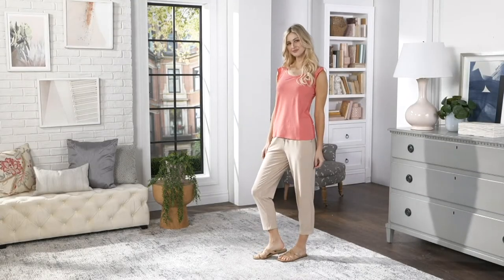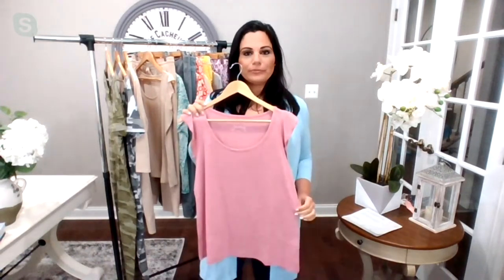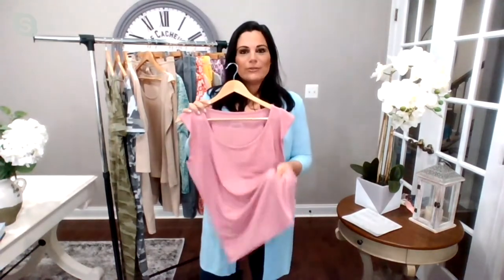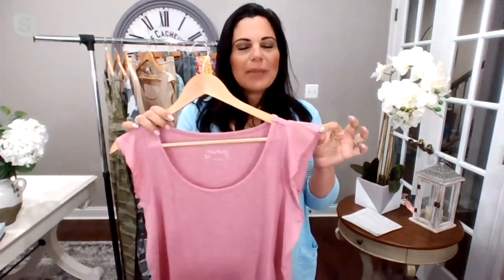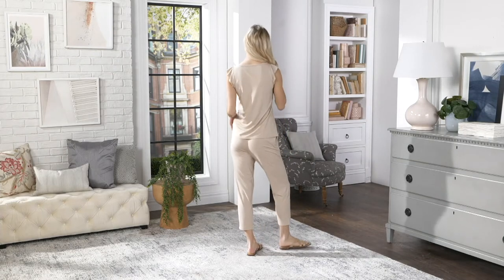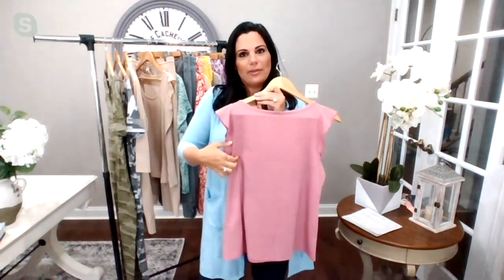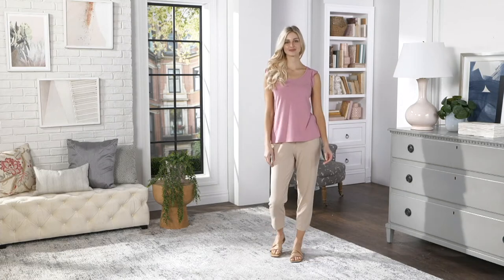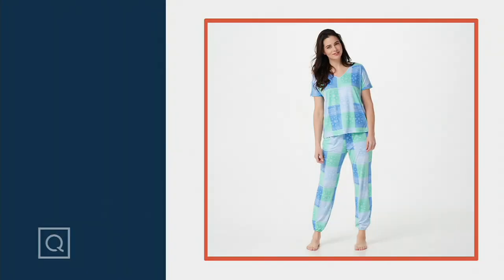AnyBody SeaWool Jersey Flutter Sleeve Top on QVC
AnyBody SeaWool Jersey Flutter Sleeve Top

With a nod to flirtation, this flutter sleeve top made from recycled fabric shines like a star on its own. From AnyBody&reg; Lounge and Sleepwear.